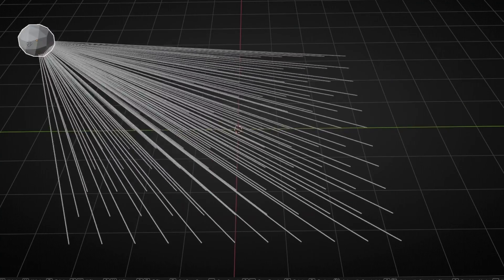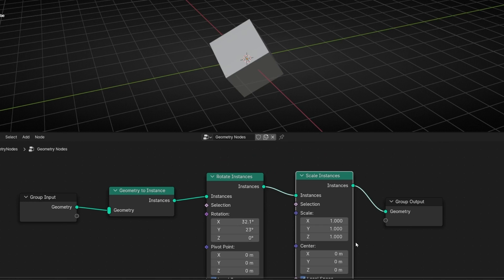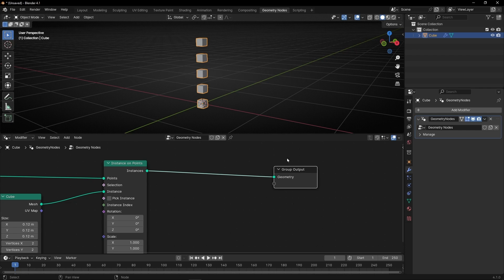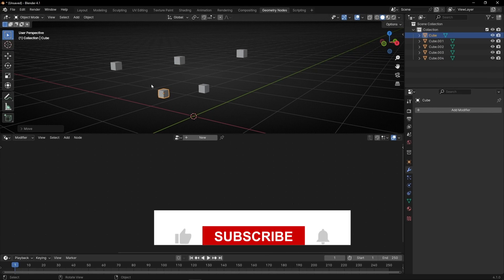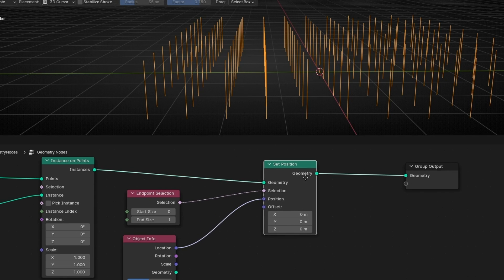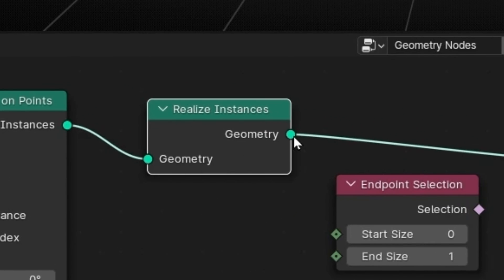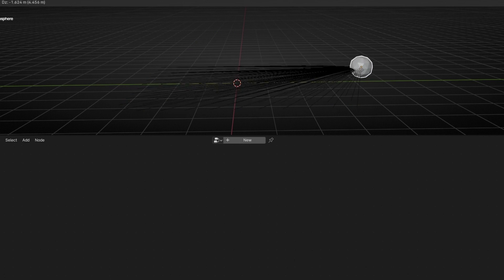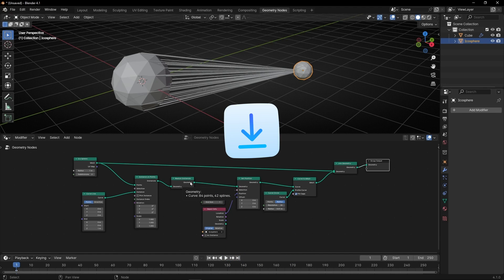How to use REALIZE INSTANCES in Blender - Geometry Nodes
Learn what is an Instance in Blender and how to use to Realize Instances in Geometry Nodes, for example to attach lines to an object.

00:00 Intro
00:12 What is an Instance in Blender?
00:35 Geometry to Instance
01:48 Scale Instances and Translate Instances
02:20 Error to apply a Geometry Nodes modifier
03:45 Realize Instances
05:11 Attaching lines to an object